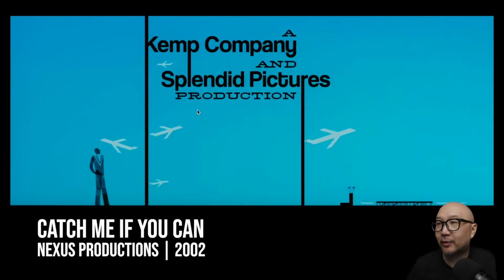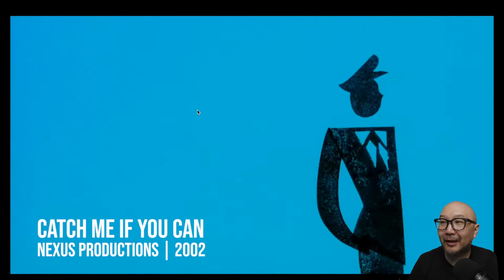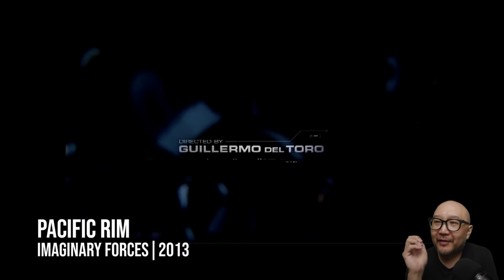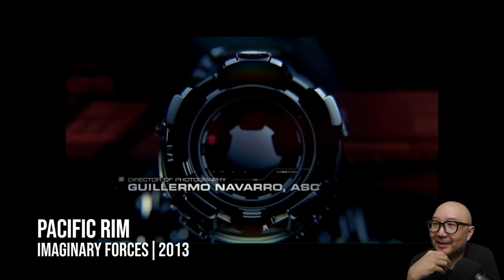Motion graphics to inspire you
What's Included
✅ Premiere Ready
✅ Full Tutorial